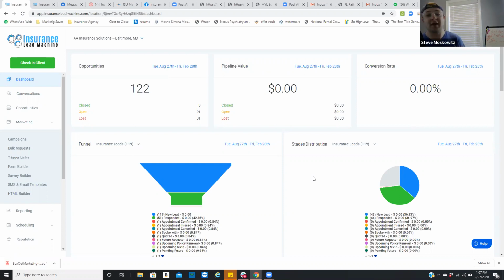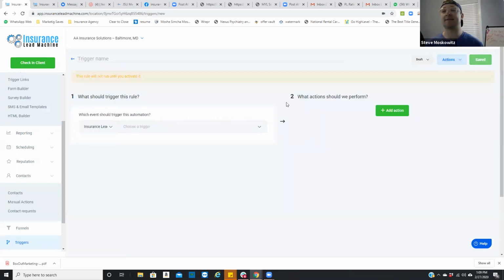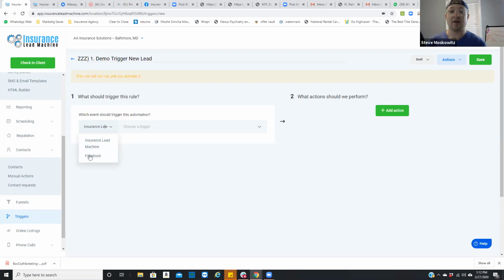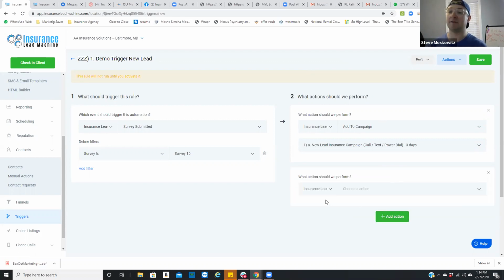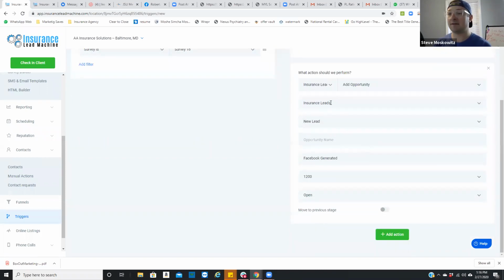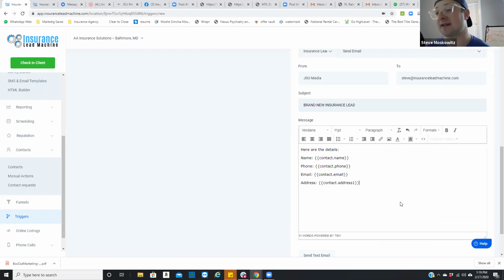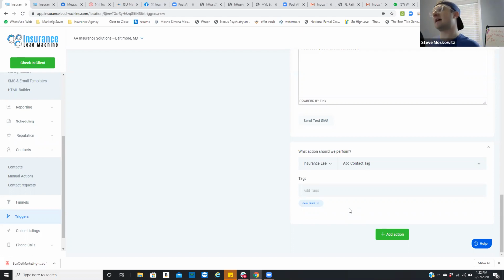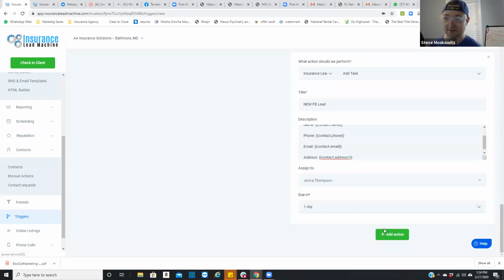Trigger Automation with Insurance Lead Machine